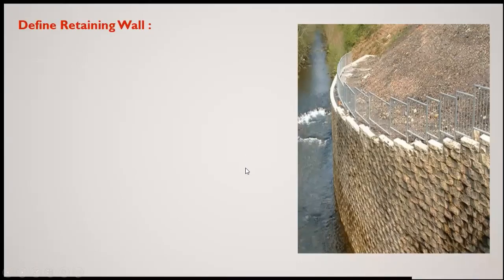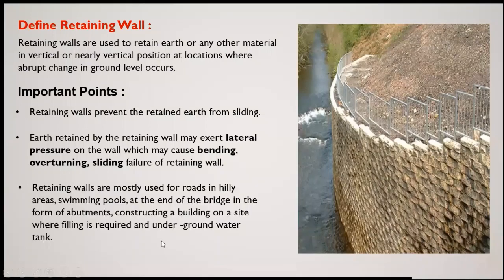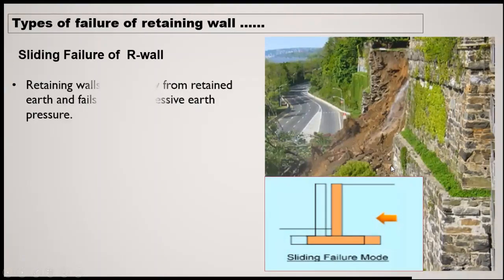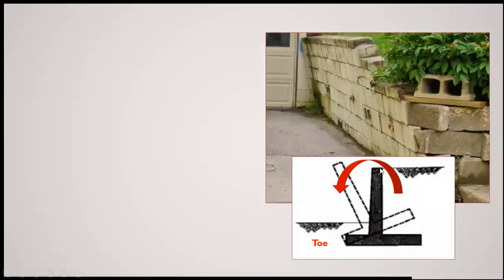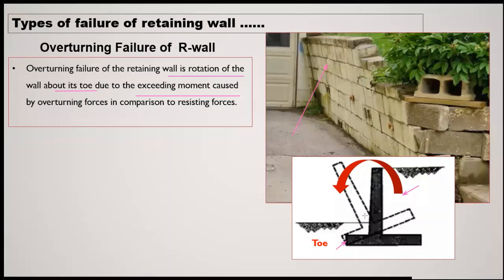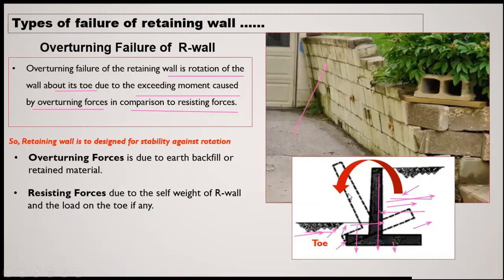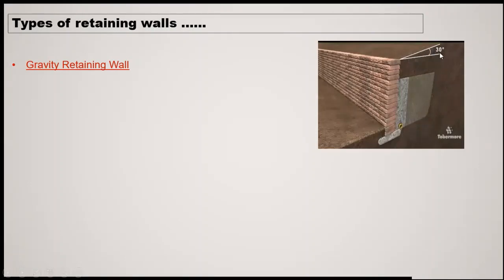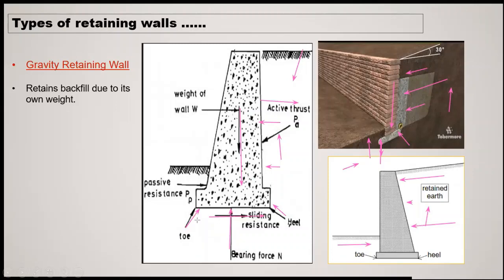Retaining Wall Lecture - 1 (Design of Concrete Structures-I)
A brief introduction to 'Retaining Walls' covering the concept of retaining wall, definition, types, and introduction to gravity retaining wall.